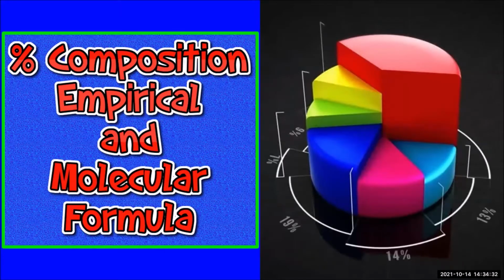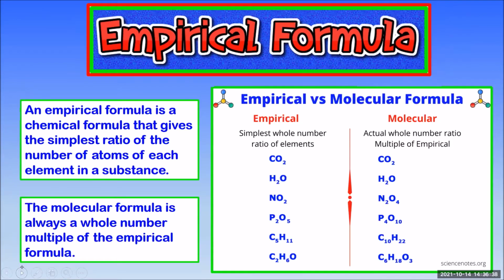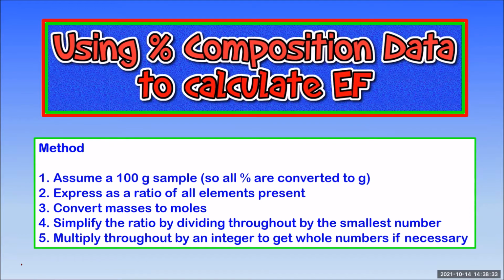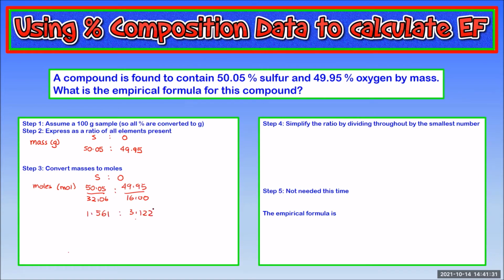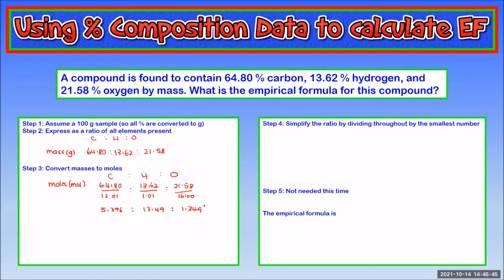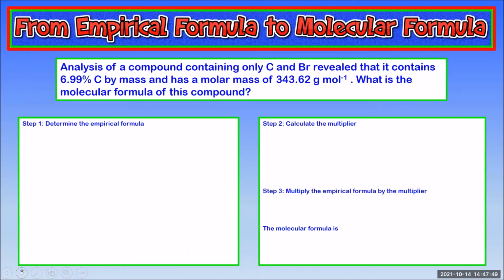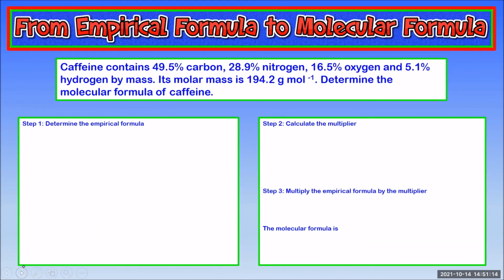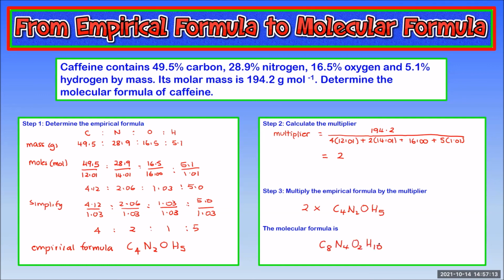Calculating empirical formula and molecular formula from percentage composition data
In this chemistry tutorial, Mrs V explains the difference between the empirical and molecular formula for a compound. Worked examples show how to calculate the empirical formula for a compound using its percentage composition by mass. Examples include using the molar mass to determine the molecular formula.